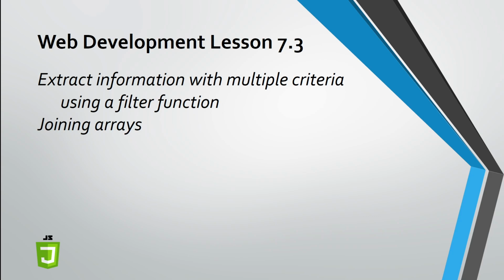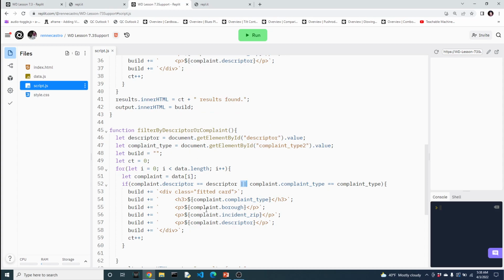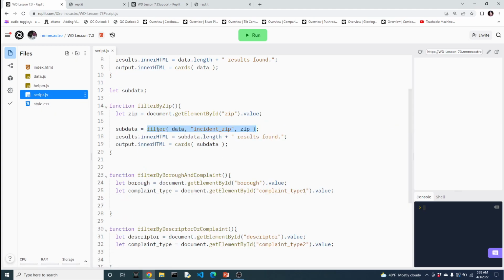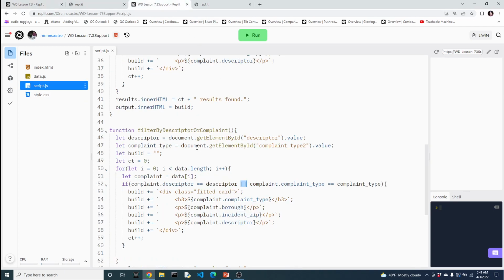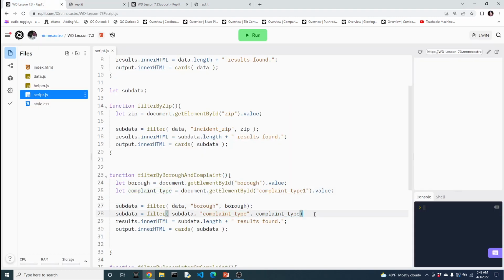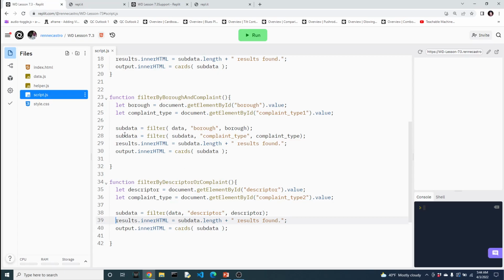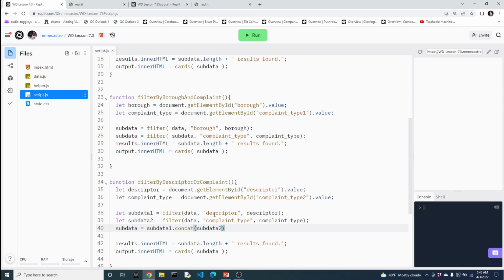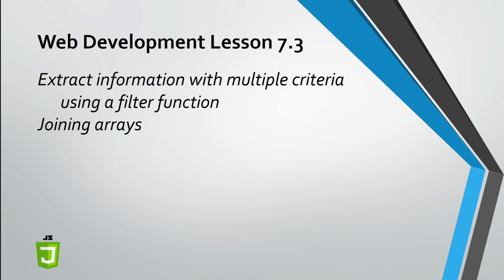WD Lesson 7 3